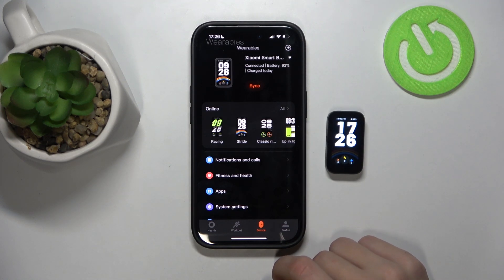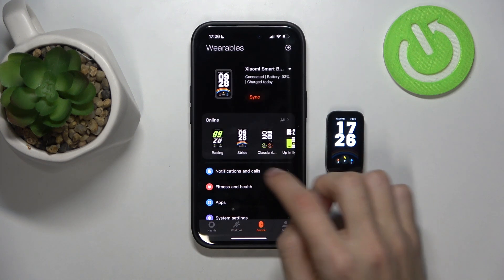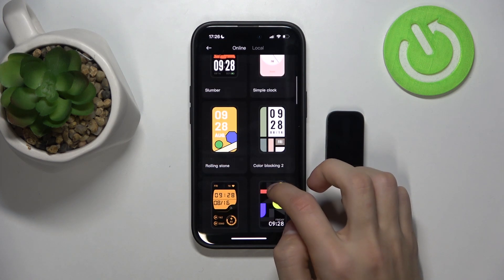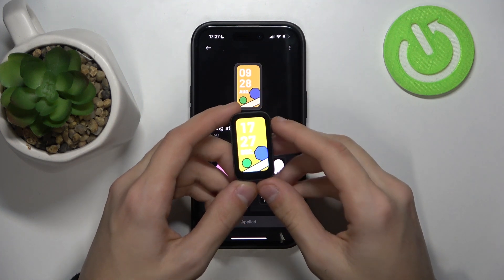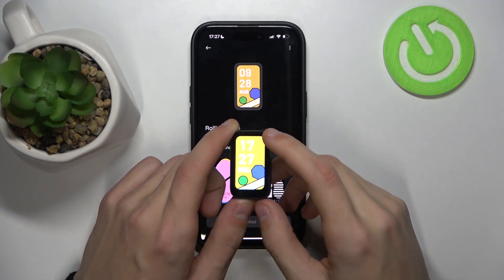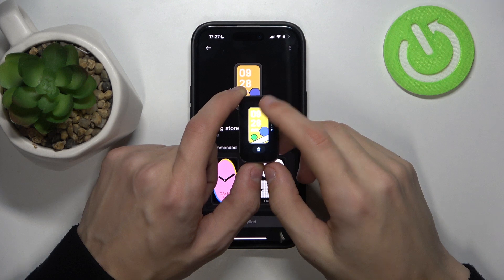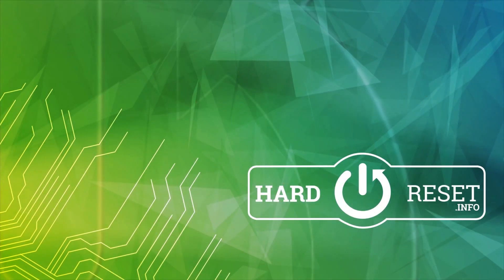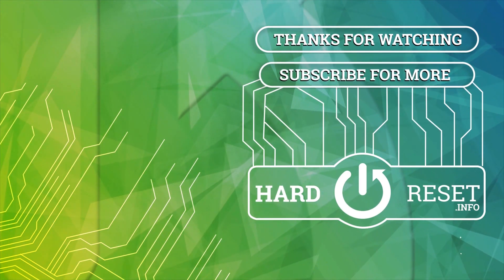How to Get More Watch Faces in XIAOMI Smart Band 9 Active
Discover how to get additional watch faces for your XIAOMI Smart Band 9 Active smartwatch. This quick tutorial walks you through downloading and applying new designs to personalize your device. Explore a variety of styles and themes to match your mood, outfit, or preferences. Perfect for anyone looking to customize their smartwatch experience.

How to access more watch faces in XIAOMI Smart Band 9 Active? How to download more lock screen wallpapers in XIAOMI Smart Band 9 Active? How to add additional watch faces in XIAOMI Smart Band 9 Active?